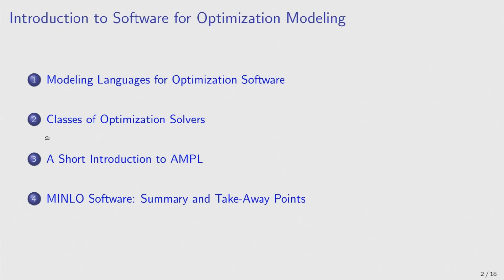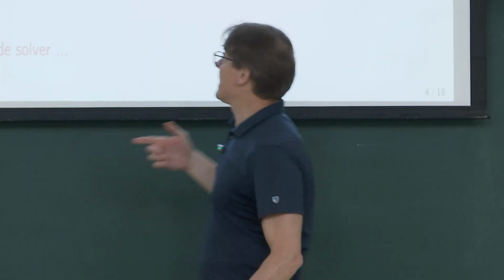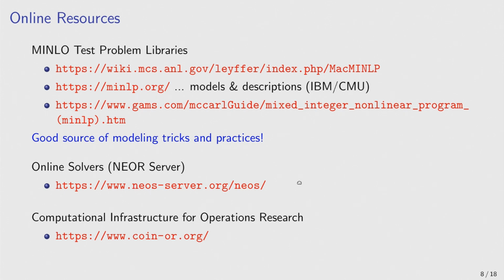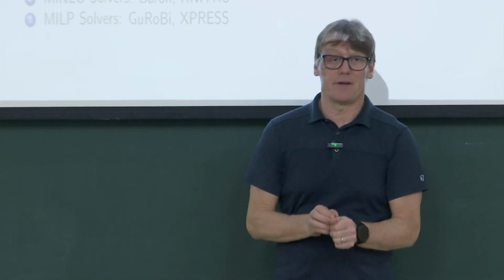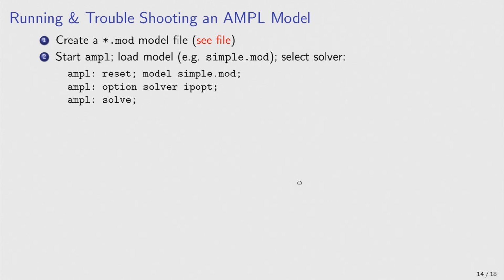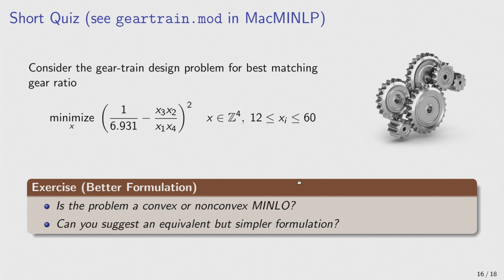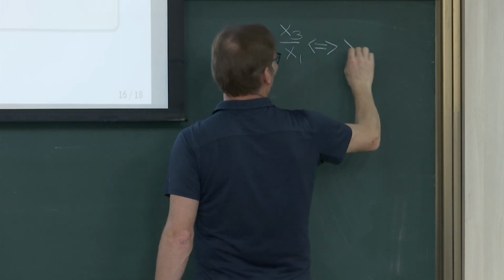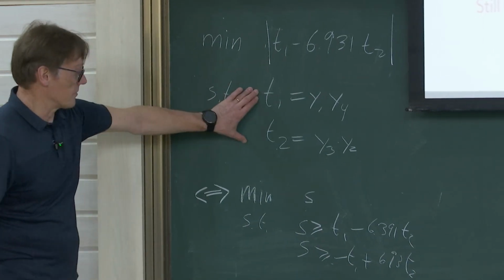Lecture 9: Introduction to Software for Optimization Modeling, by Sven Leyffer.